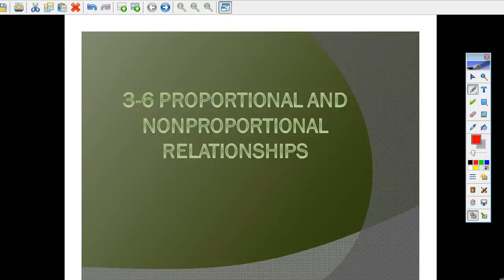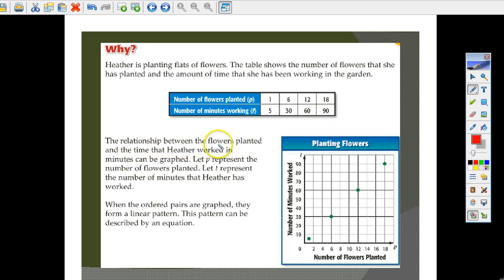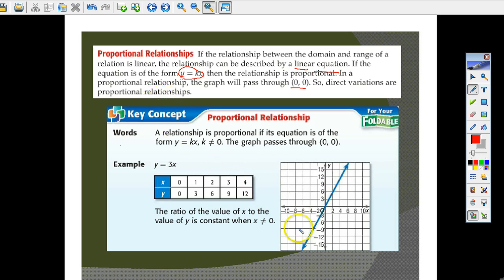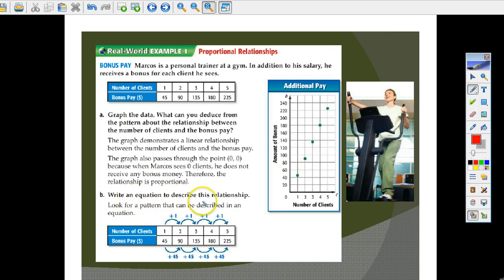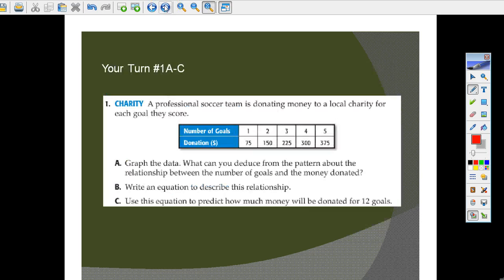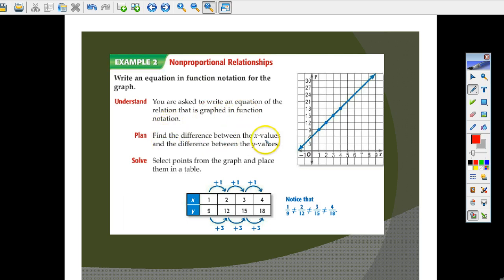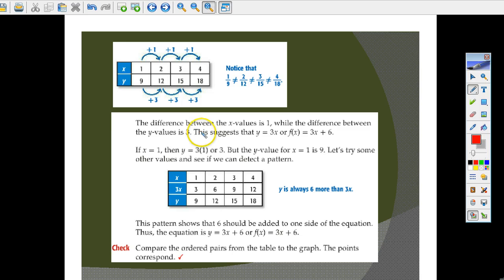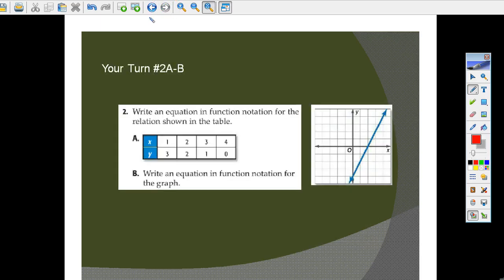3-6 Proportional and Nonproportional Relationships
3-6 Proportional and Nonproportional Relationships